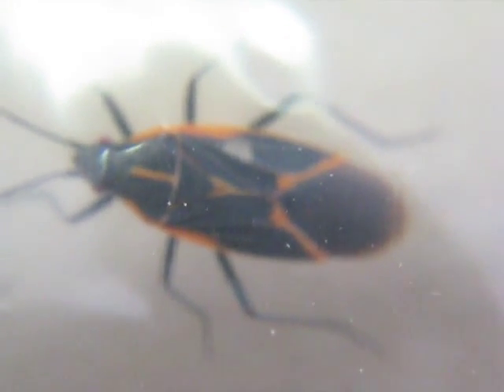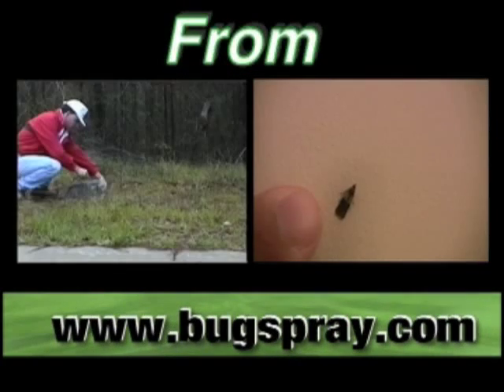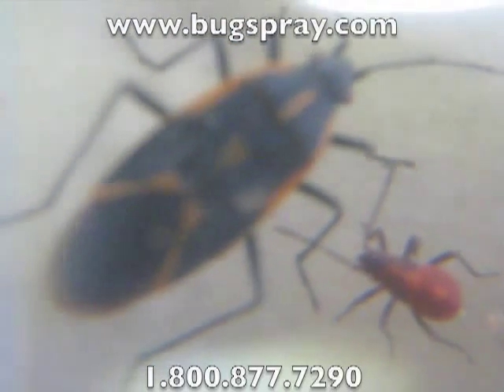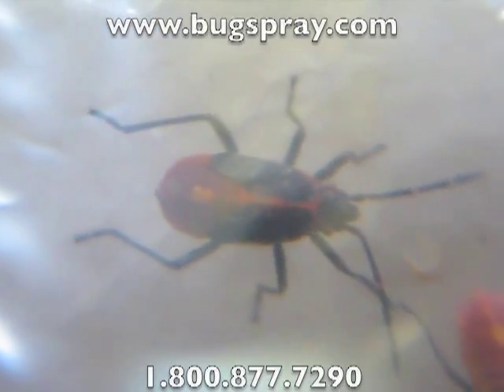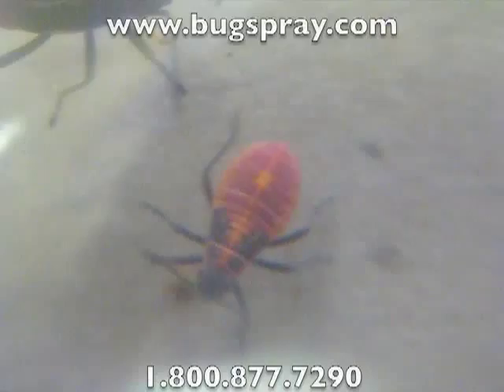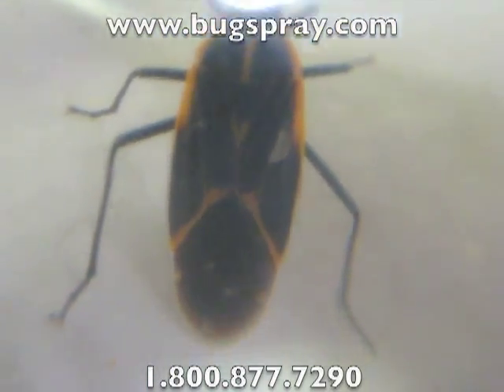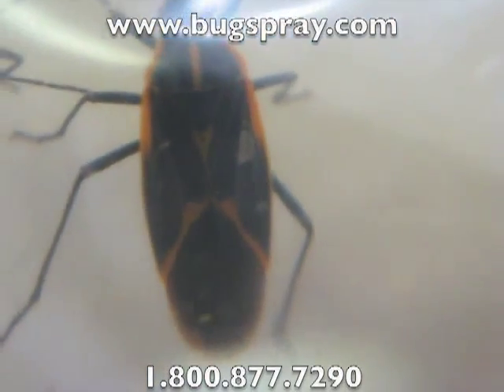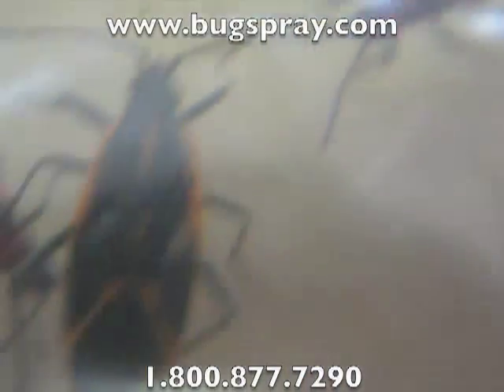Boxelder Bugs from Nymphs to adults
Boxelder Bugs go through many phases or instars as they mature to adults. This video shows many of these stages and lets you see the differenct sizes commonly found in any population.